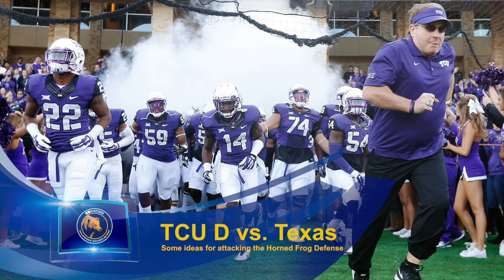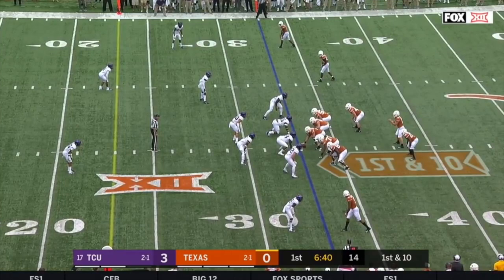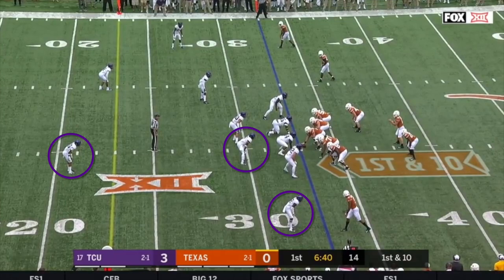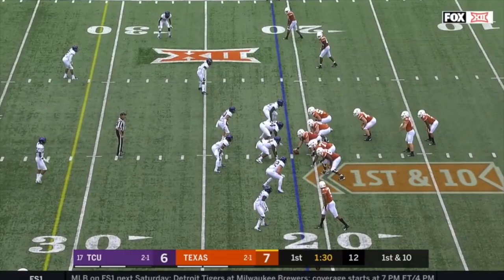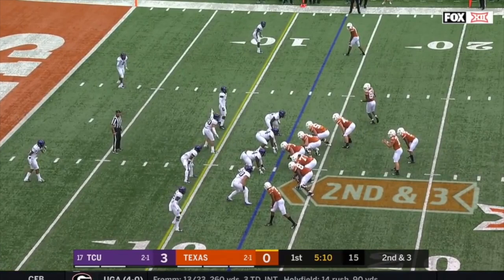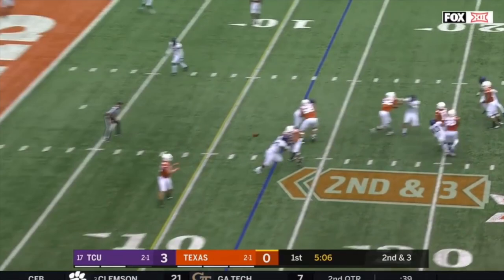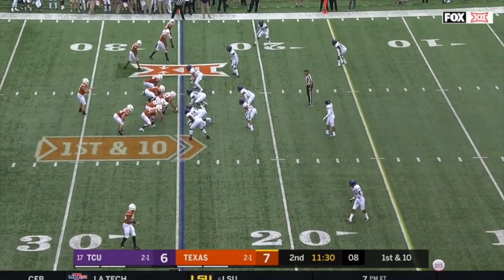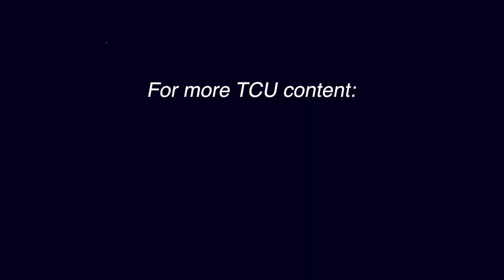Preview of the TCU Defense